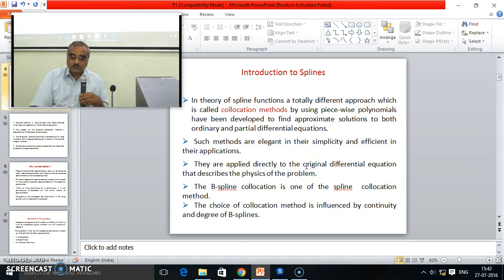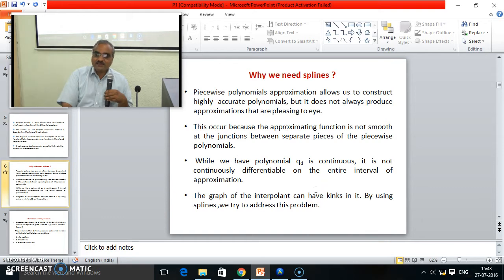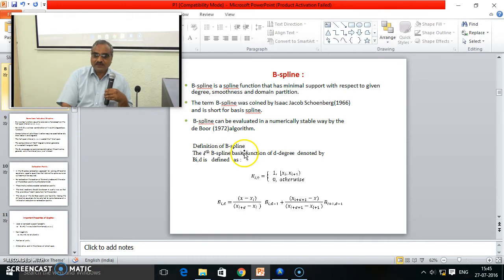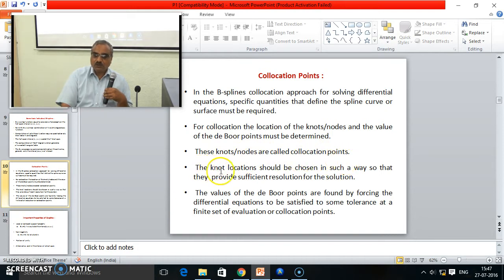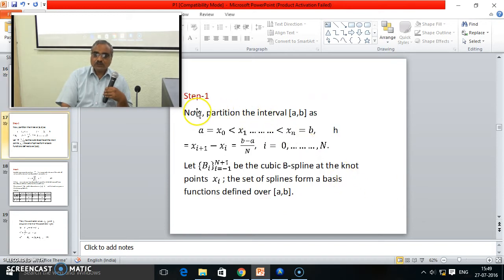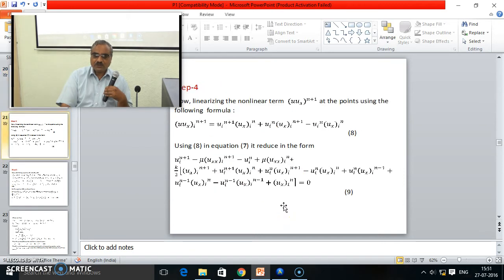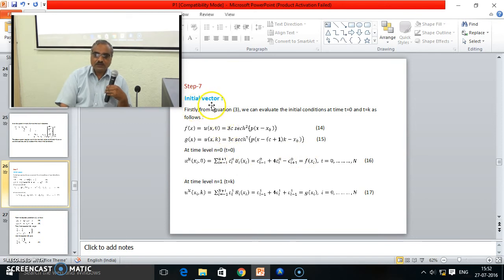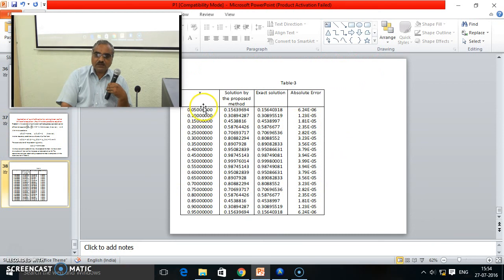Recording #81 OER 1 Submission RC 1350 004 Mathematics Applications of B splines Method for Solvin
Application of B-Spline for solving PDE